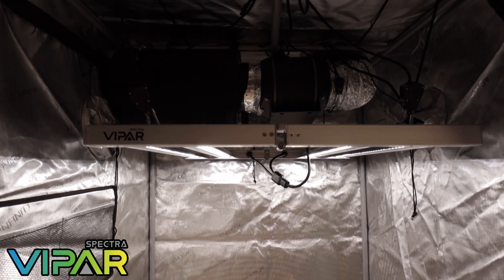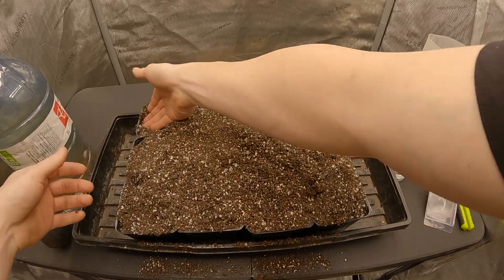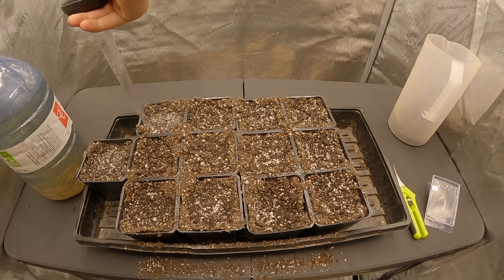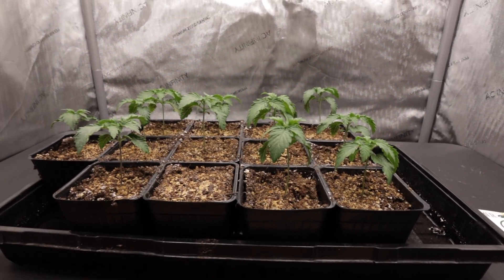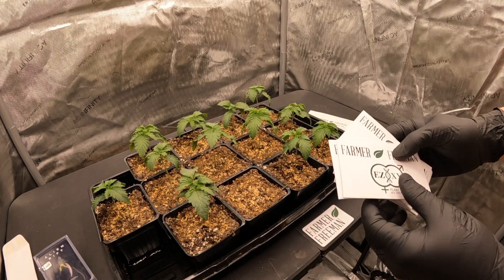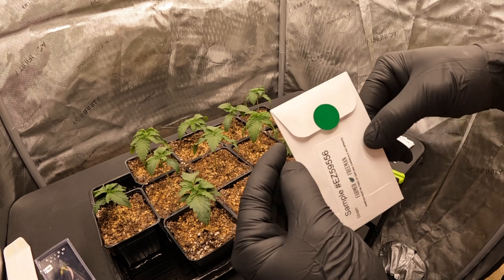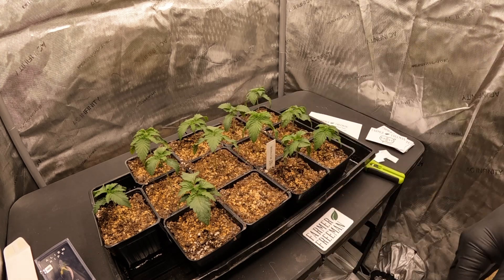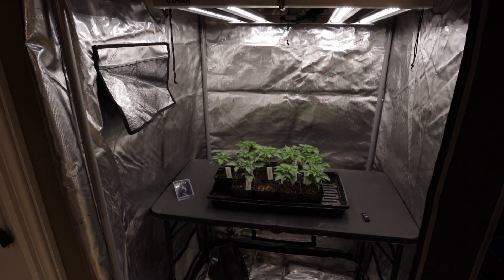BEST WAY TO FIND FEMALE PLANTS FROM REGULAR SEEDS!!! HOW TO SEX TEST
Finding out which plants are females when growing from regular seeds as fast as possible is one of the most important things we want to achieve when we are trying to save on time and materials along with working with a limited amount of space.

Timelapse Camera
Main/b-roll Camera
Camera Lense
Big Tripod
Small Tripod
Studio Lights